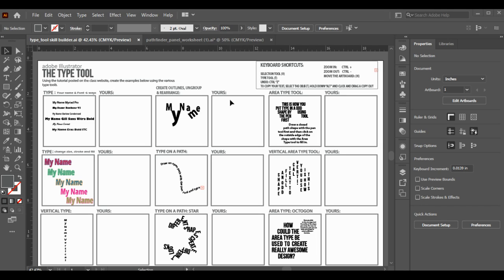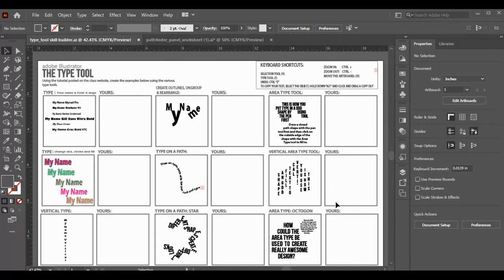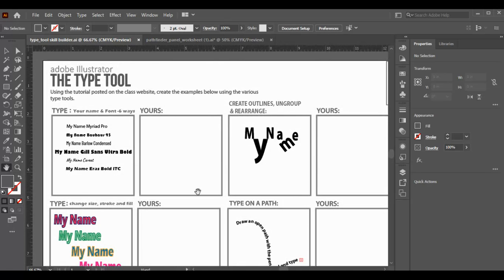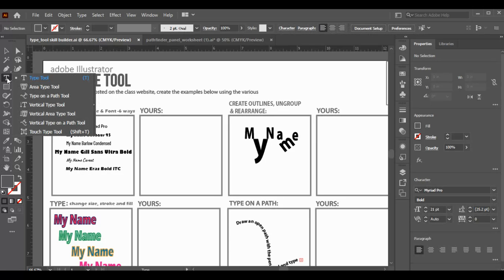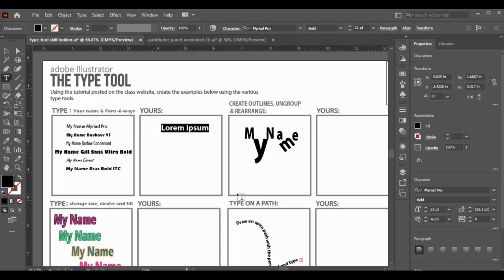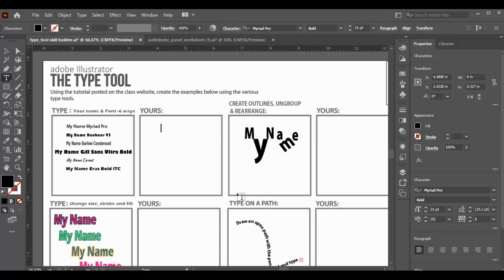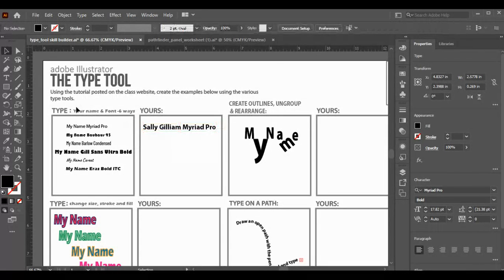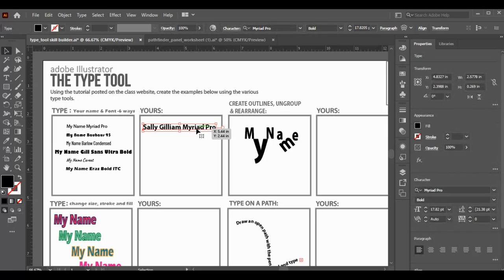Type Tool Skill-Builder- Part 1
Tutorial for completing the Type Tool Skill Builder worksheet, part 1.